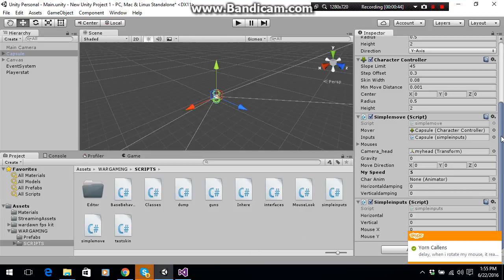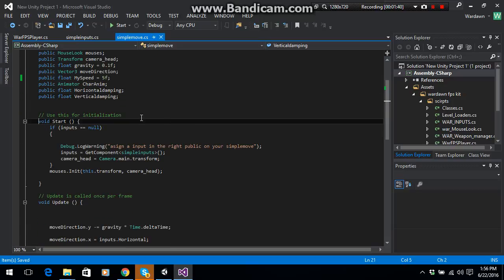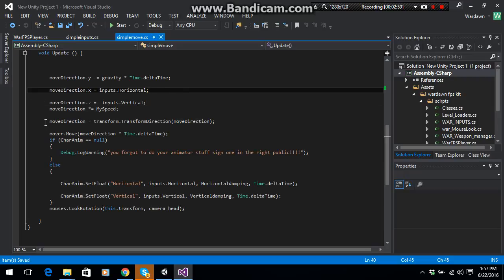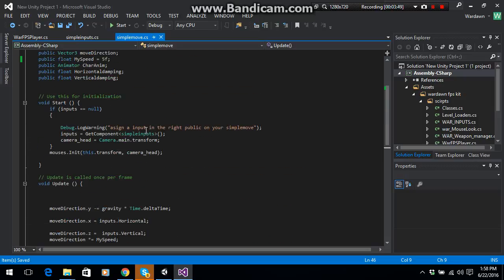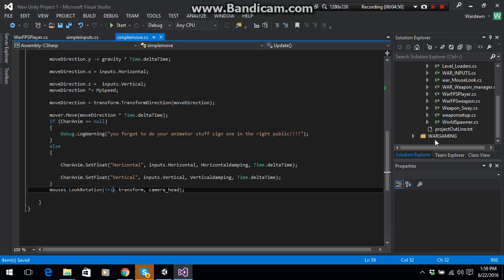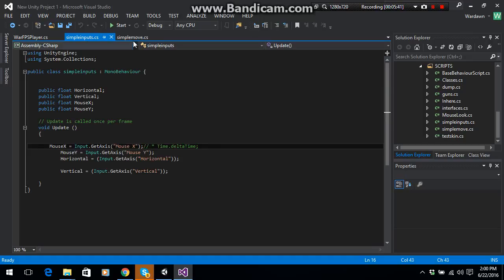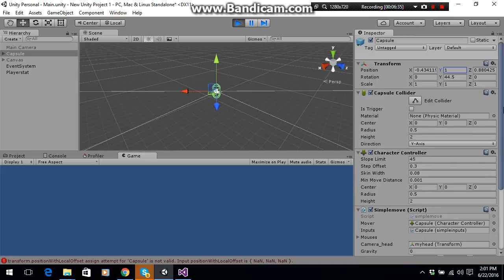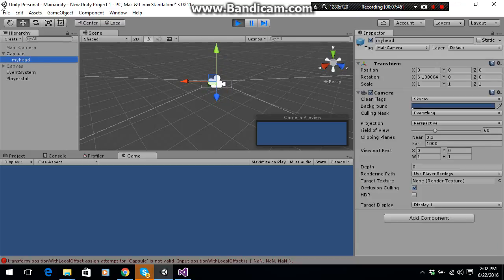Make a FPS!! Moving a player around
Hi everyone an thanks for your time and I hope you enjoy the show.